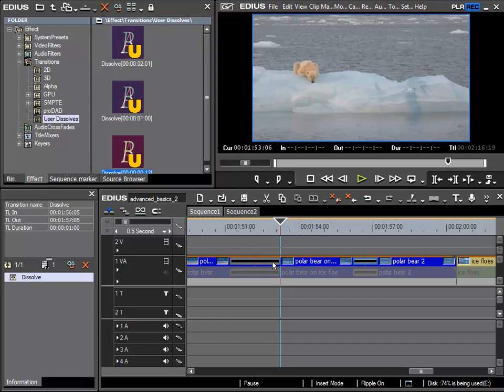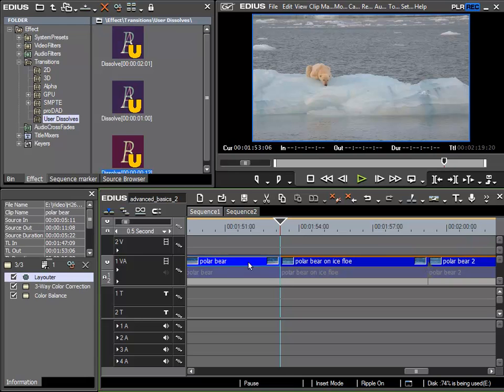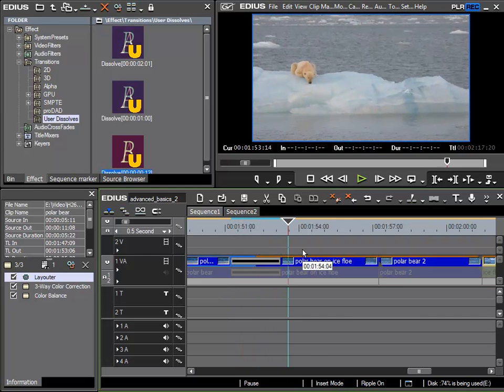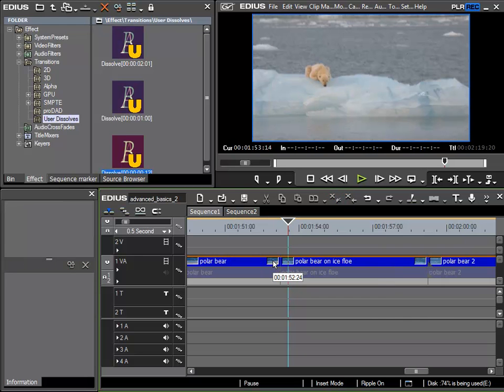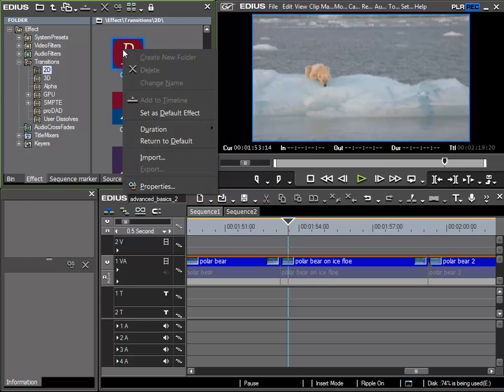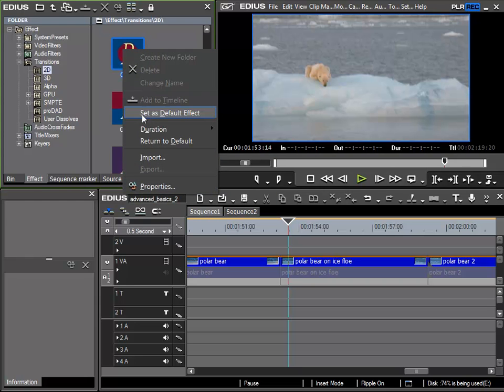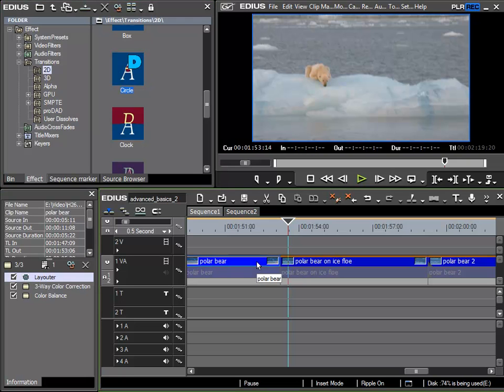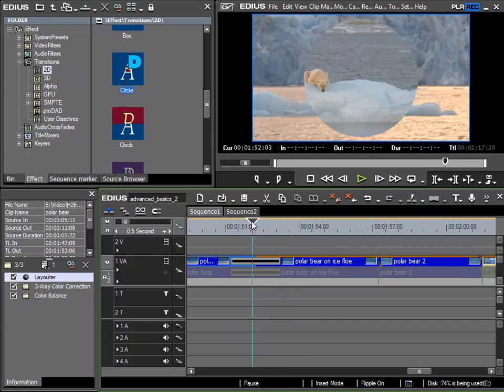134. Setting the Default Transition.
Setting the default transition.